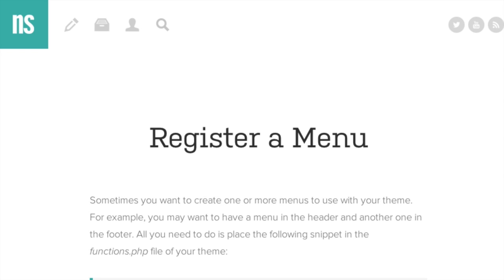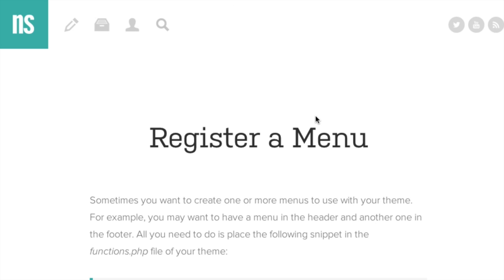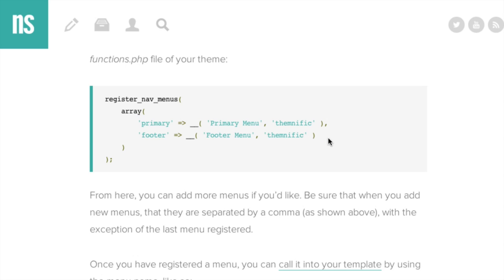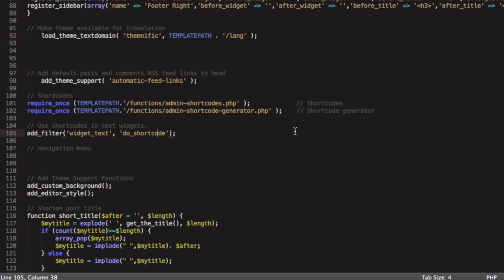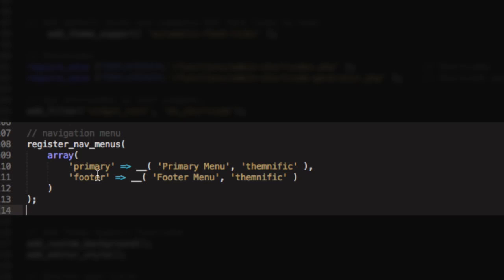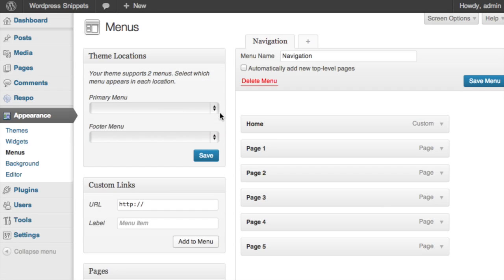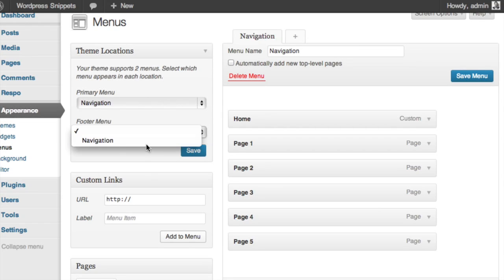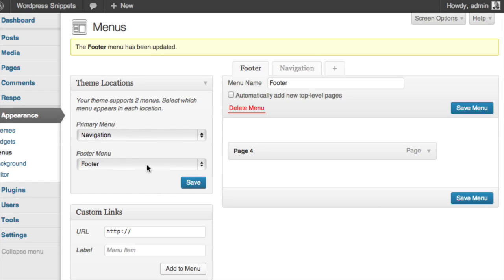How to Register a Menu in Wordpress - Wordpress Snippets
Register a Menu:
In this video, we learn how to register menus in our Wordpress theme.

Currently using Wordpress v3.5.2

■ Connect with Noah

■ About Me

I'm a web designer and front-end developer from Memphis. I work at St. Jude Children's Research Hospital as a UI/UX Specialist, as well as own and operate Code for Cures. I love to make things, many of them powered by Wordpress. I work on a Macbook Pro Retina, using a Blue Yeti microphone for recording, and ScreenFlow, GarageBand and Final Cut Pro for production.